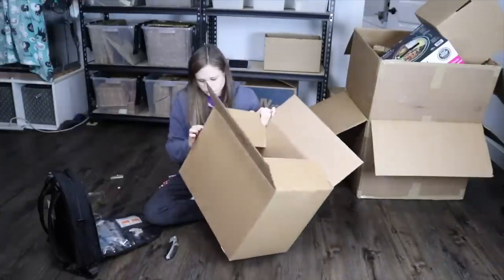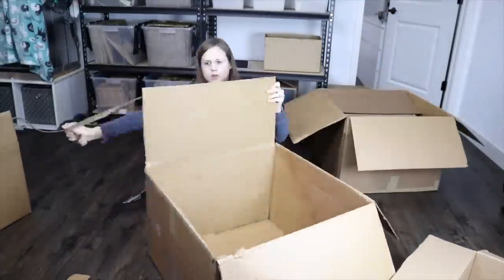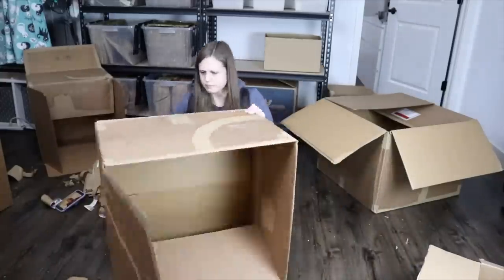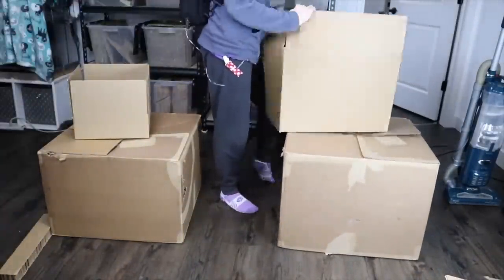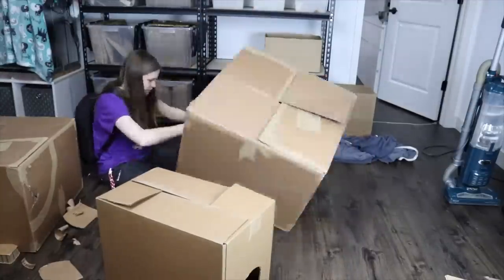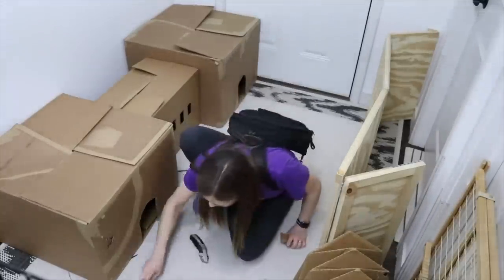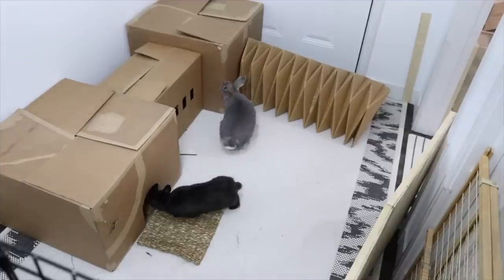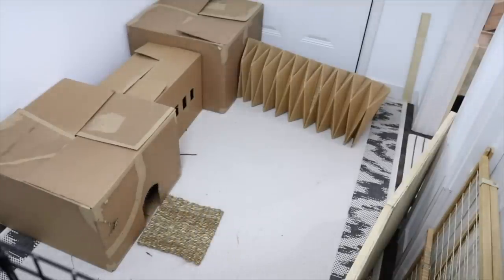DIY Giant Rabbit Playhouse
In this video, I show you guys how I make a giant rabbit cardboard play house!